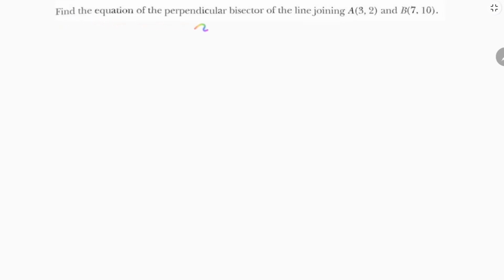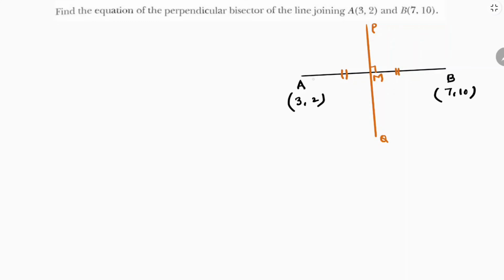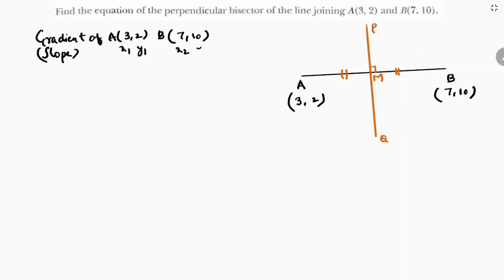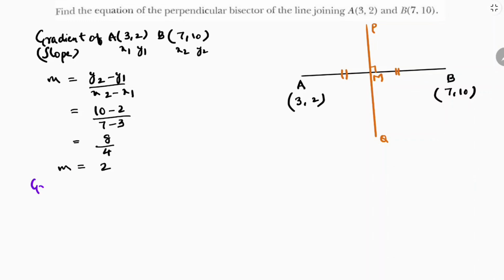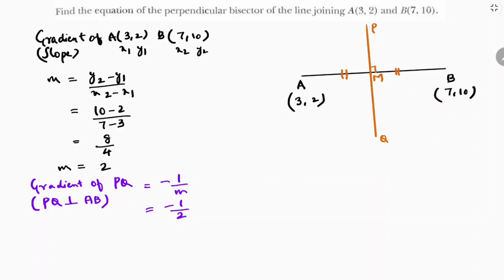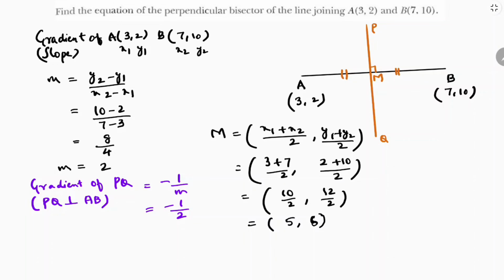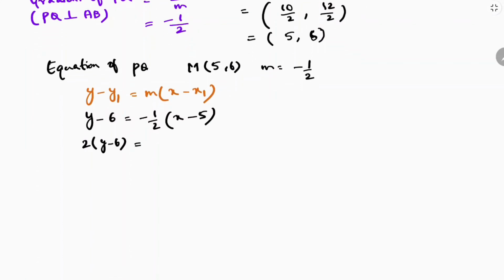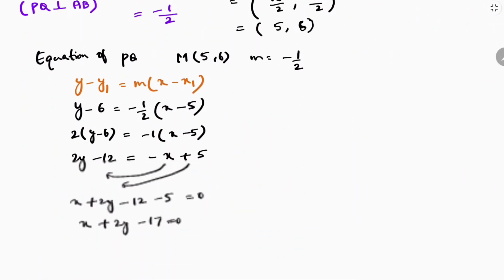Perpendicular Bisector in 5 Minutes 🔥 How to Find the Perpendicular Bisector of A(3,2) & B(7,10)? 🤔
🚀 Struggling with Perpendicular Bisector? Let’s make it EASY!
In this video, we break down how to find the equation of the perpendicular bisector of a line joining A(3, 2) and B(7, 10) — step by step, no confusion!
✨ Learn in minutes: ✔️ Midpoint trick
✔️ Slope shortcut
✔️ Perpendicular concept made simple
✔️ Final equation without mistakes
📚 Perfect for CBSE 2026 preparation & mastering Coordinate Geometry!
💡 Whether you're revising or learning for the first time, this video will boost your confidence instantly.
🔥 Maths made simple with Khaja Academy Mathematica!